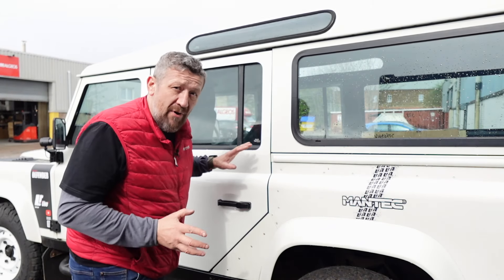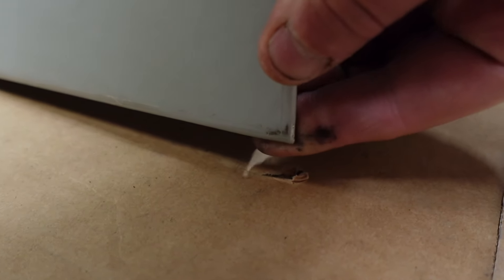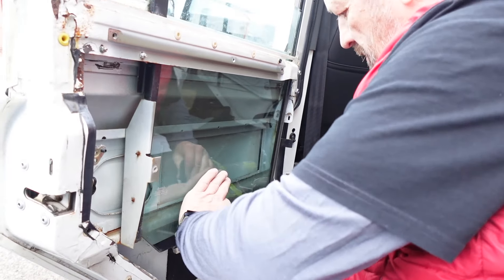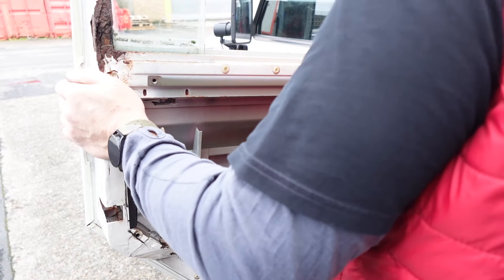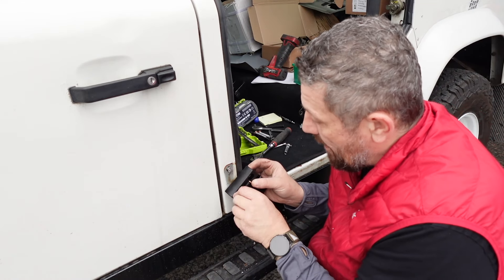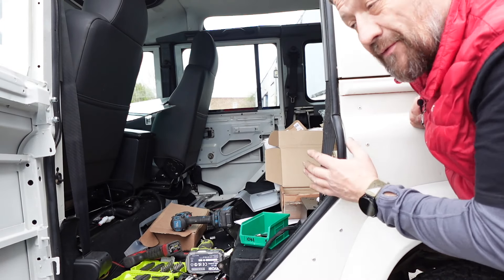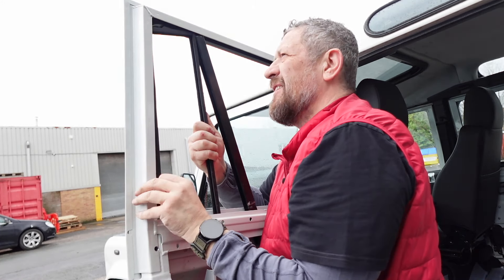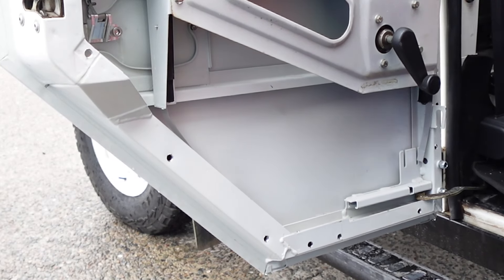Fitting new Defender rear doors with Exmoor Trim handles and hinges.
Our second row doors are well overdue replacement after 25 years. We've fitted some after market galvanised framed doors and finished them with Exmoor Trims sublime CNC machined door handles and hinges. This is a step by step guide on how to strip out the window regulator, window and all the window channels and successfully hang a new door. These doors close better than ANY Defender door I've ever touched!

Parts and kits available from LRparts.net
EXT014-30 - BLACK ALUMINIUM BILLET DOOR HINGES FOR LAND ROVER DEFENDER 110 - SECOND ROW HINGES BY EXMOOR TRIM - IN STOCK FOR INSTANT DISPATCH

EXT014-32 - DEFENDER ALUMINIUM DOOR HANDLES - COMES AS A PAIR IN BLACK BILLET ALUMINIUM - CAN BE FITTED TO EITHER FRONT OR REAR

BFL710030 - FULLY GALVANISED DEFENDER REAR DOOR - LEFT HAND - FITS 1983 TO 2005 (UP TO 5A689036) - GALVANISED STEEL WITH ZINC PLATED DOOR SKIN

LRC2272 - DEFENDER REAR SIDE FELT WINDOW CHANNEL KIT WITH SCREWS - RIGHT OR LEFT HAND - FOR LAND ROVER DEFENDER 110 REAR DOOR - FITS 4MM GLASS (FROM 1986)

MXC5830 - DEFENDER QUARTER GLASS WINDOW VERTICAL AND LOWER CHANNEL - FOR 4MM GLASS - FITS RIGHT OR LEFT REAR SIDE DOOR

LRC1136 - DEFENDER WINDOW CHANNEL KIT - REAR RIGHT HAND - FOR LAND ROVER DEFENDER 110 AND 130 REAR SIDE DOOR

Chapters
00:00 Intro
01:30 Choosing galvanised door
03:30 Detaching the window from the regulator
05:03 Removing the window regulator
06:03 Removing the glass
07:18 Removing the quarter glass
09:23 Removing the hinges from the Defender
10:35 Fitting the new Exmoor Trim hinges
11:51 Adjusting the Defender door
12:46 Installing the Exmoor Trim door handles
14:03 Adjusting the door stiker
15:03 Fitting the quarter glass
18:07 Re-installing the rear door glass
19:00 Just how good are these new doors?